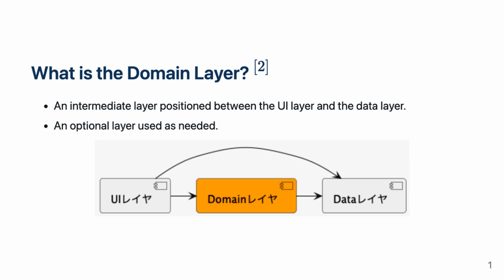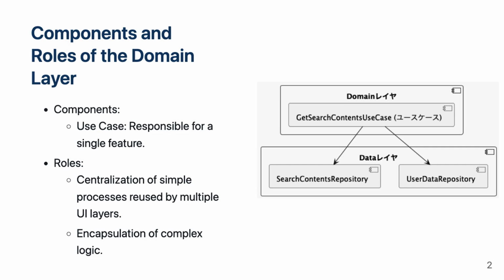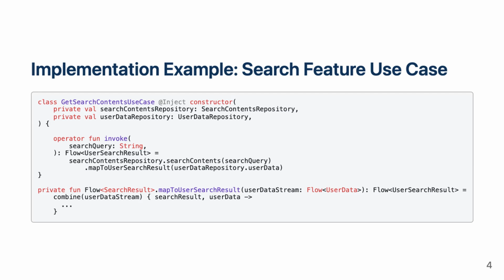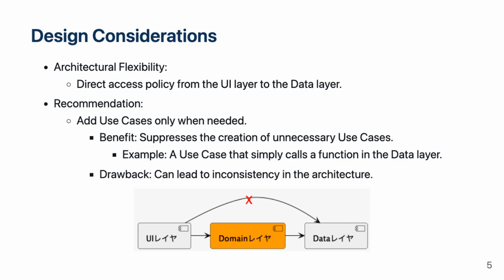Domain Layer (Now in Android: A Practical Guide to Android Design Principles)